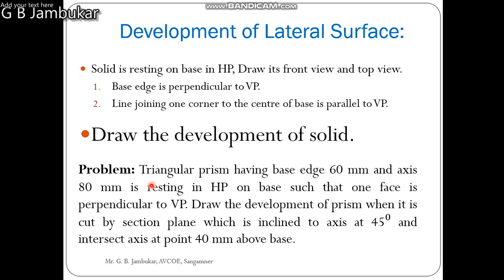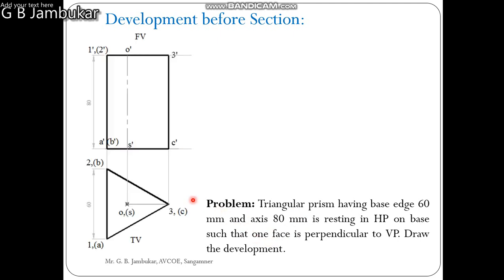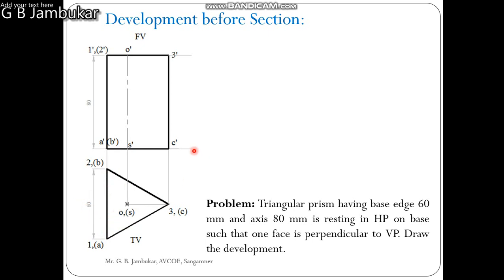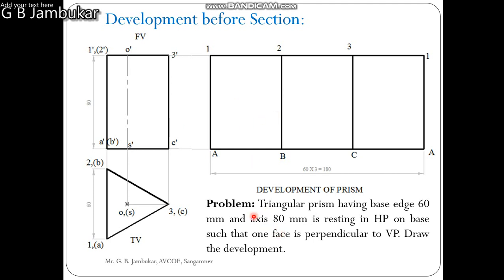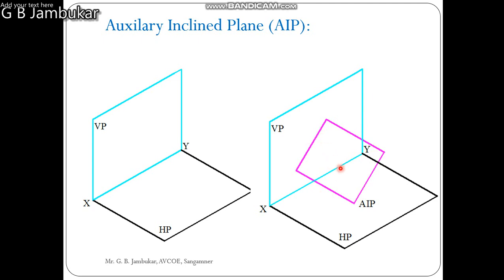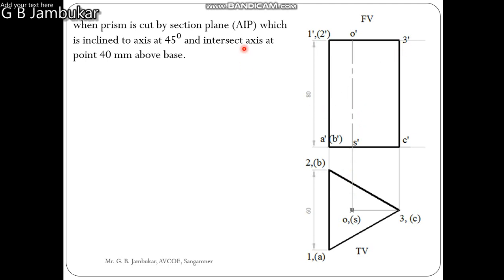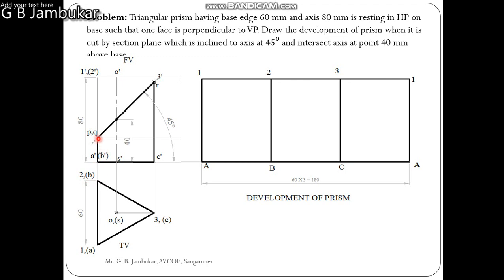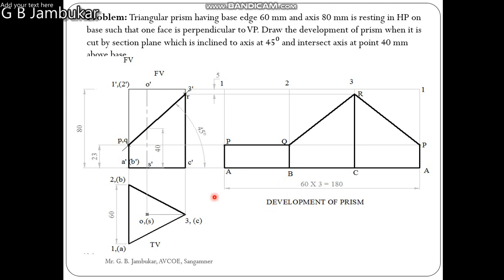GBJ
6.1.3- DLS of Triangular Prism cut by AIP